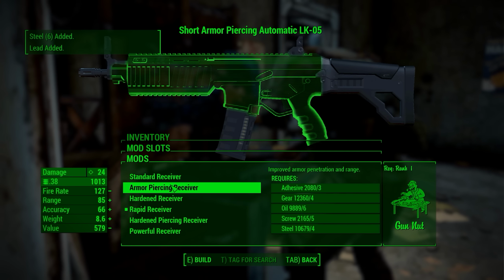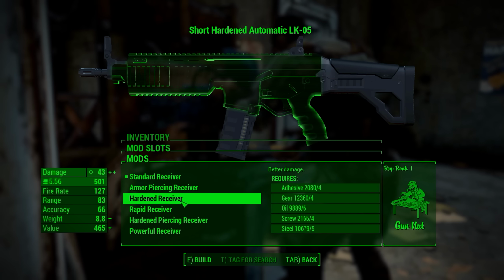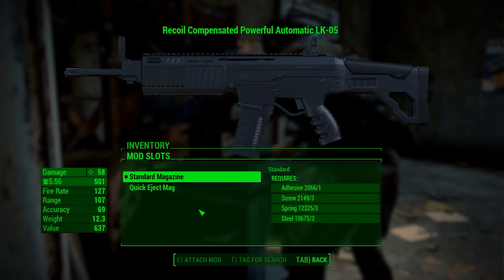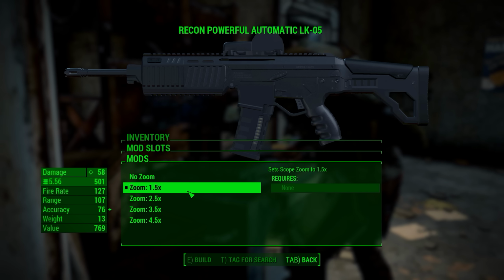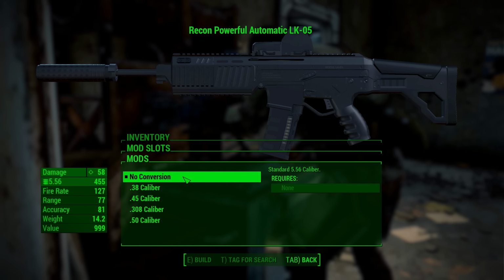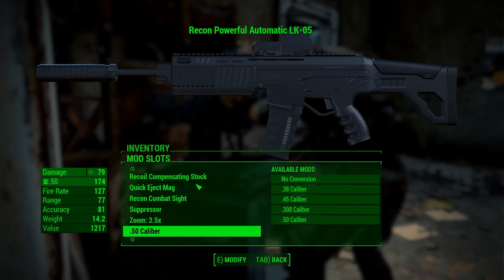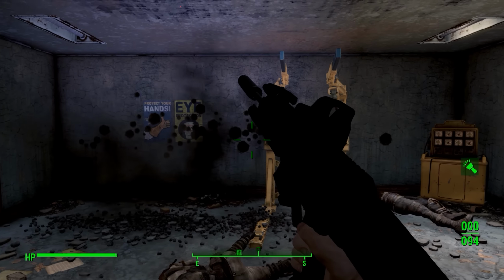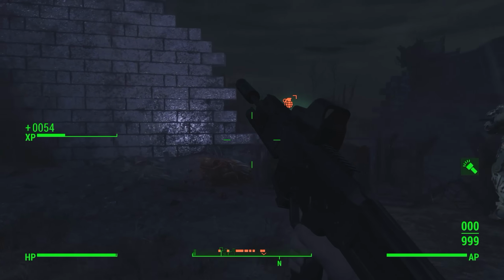LK-05 Carbine Update - Fallout 4 Mods (PC/Xbox One/PS4)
Today we check out the LK-05 weapon mod for Fallout 4 on PC, PS4, and Xbox One. This is a really done weapon mod and definitely one of my favorites. It has been recently updated to be released on consoles.